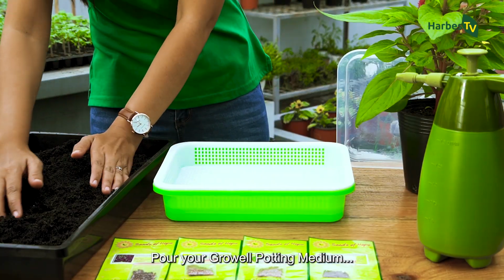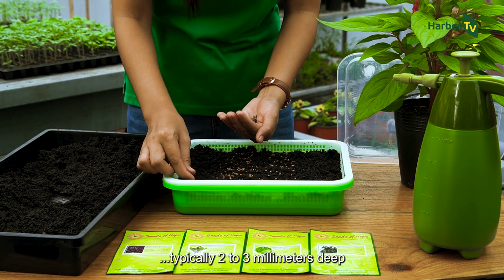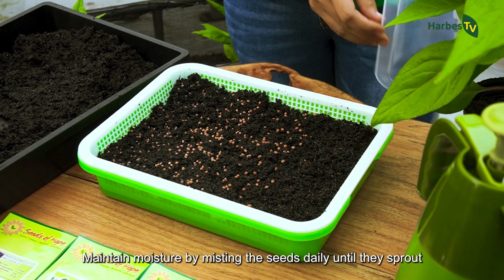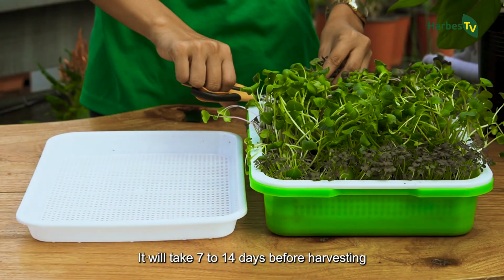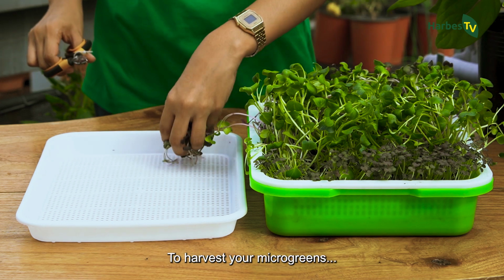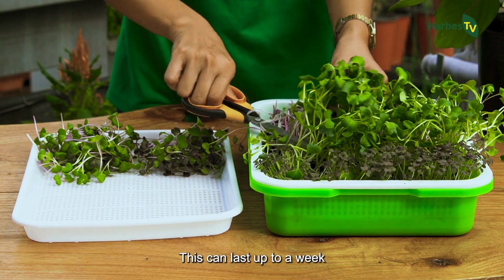Microgreens | HarbesTv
Interested in growing microgreens? Get your materials and seeds at Harbest and follow this simple tutorial. You’ll have fresh microgreens for harvest after 7-14 days!

Facebook Pages:
Harbest Agribusiness Corporation
Harbest in the City

Use this nalang for the description